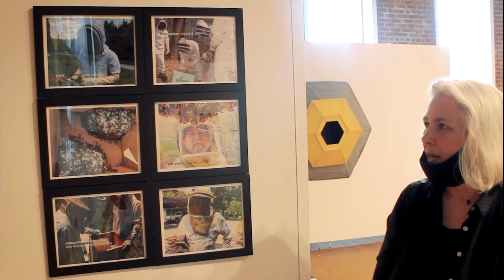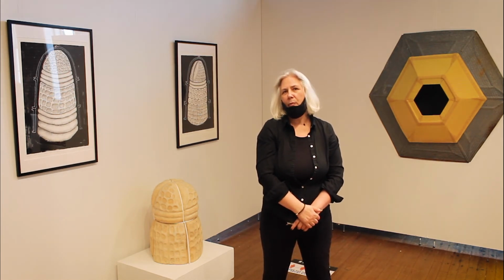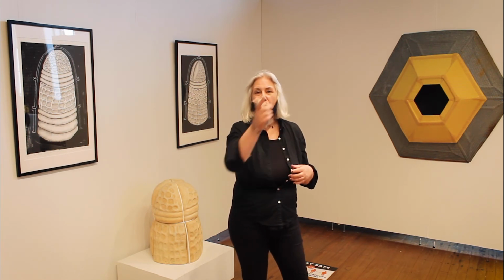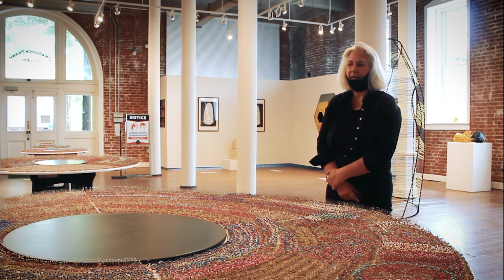RVAS Artist Talks | Elsabé Dixon - Insecta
RVAS Artist Talk with Elsabé Dixon
Recorded Thursday, May 6, 2021

ELSABÉ DIXON - INSECTA: ECO DIALOGUES ON PRODUCTIVITY, LIMITATIONS AND DISRUPTION

EXHIBIT RUN: MAY 7TH - JUNE 24TH, 2021, CRADDOCK-TERRY GALLERY AT RIVERVIEWS ARTSPACE.

Through live insect installations fused with constructed recycled and repurposed materials, my series of work with Silk Worms (Bombys Mori), Bees, Spotted Lanternflies, Cicadas and bread enzymes explores alternative strategies of object making while using insect life-cycle systems. I create work that explore the mediating effect organic environments have on our sensory perception of space, objects and processes completed within a given time frame. My work involves the audience through invitation of communal work and through the construction of interactive live environments, or replications of live environments through which the audience can move. I invite chance operations, mimetic systems and audience participation to reveal the life cycle of a living organism within the imagined structures of a built environment.  The installation becomes both an observation lab and an information-sharing platform.

Sericulture and apiculture are ancient crafts. So is the process of making bread. The material is meant to make us remember the cycle of life and death, and the process of regeneration as well as disruption.